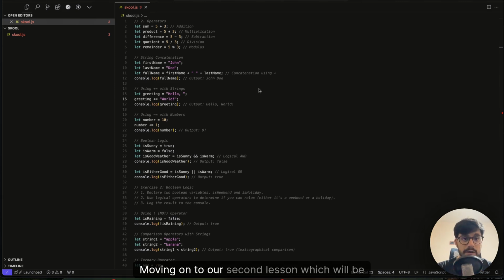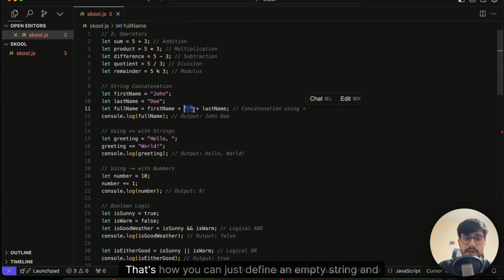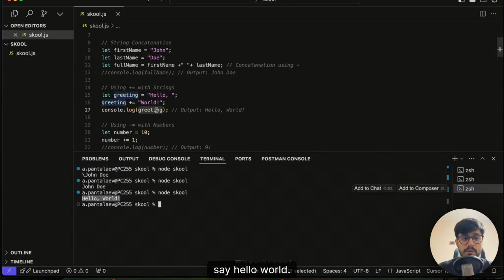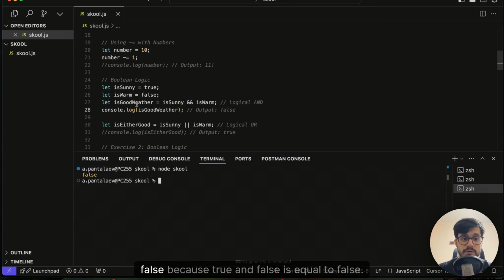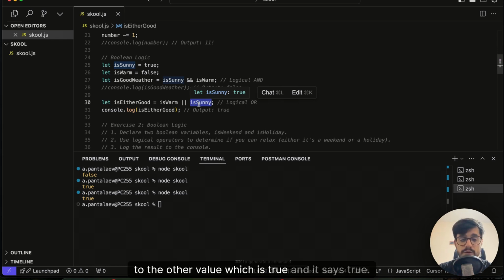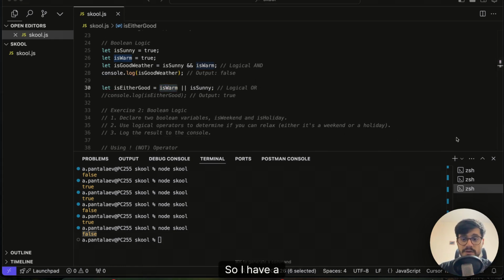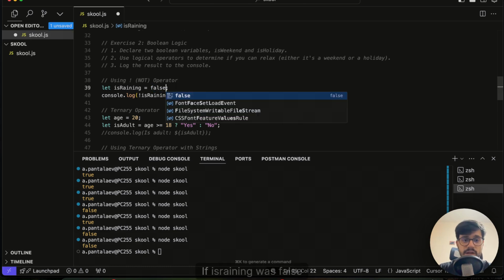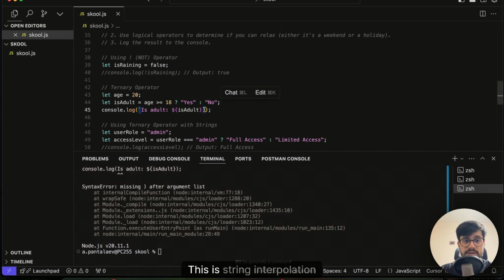JavaScript Operators (Free Full Stack JavaScript Course)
Link is in the comments as well!